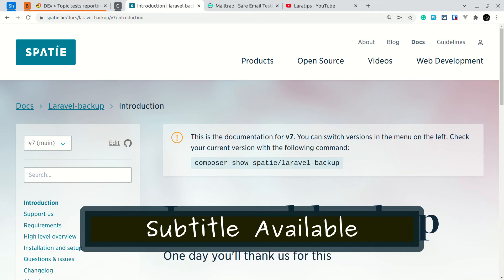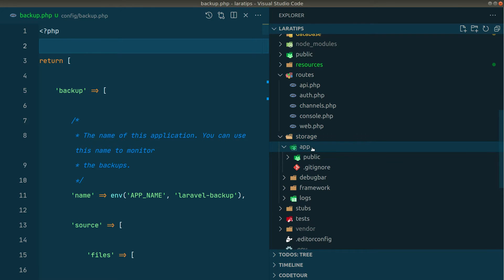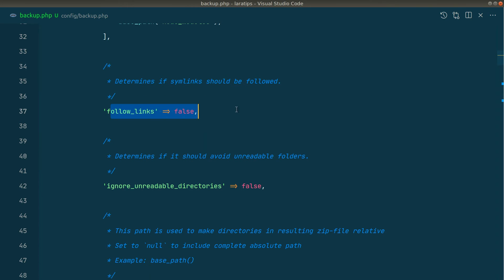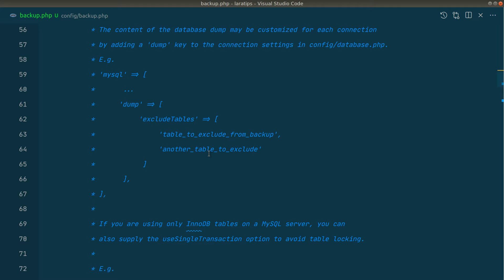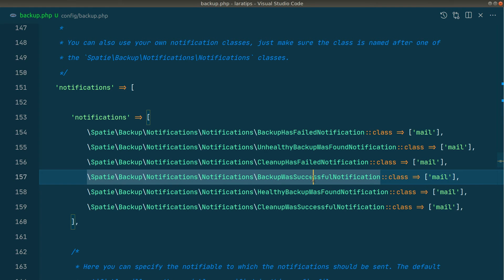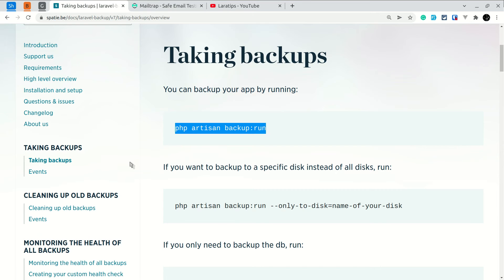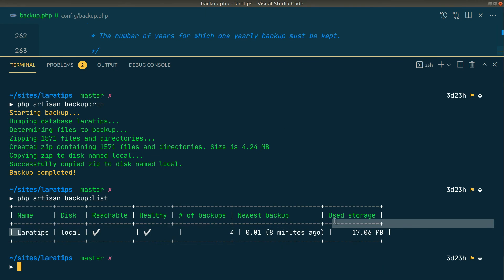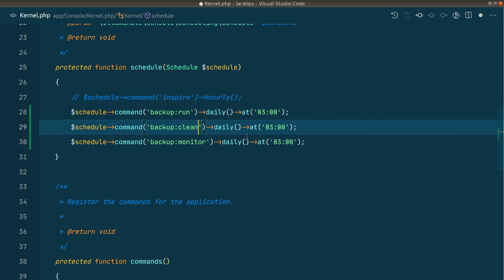Laravel Package - Spatie Laravel Backup - Backup Database and Whole Laravel Project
In this video, we will be looking at a package that can be used to backup the MySQL database and your whole Laravel project. It is very simple and easy to backup the whole project using this package, Laravel Backup Package.

Tech stack

Laravel
PHP